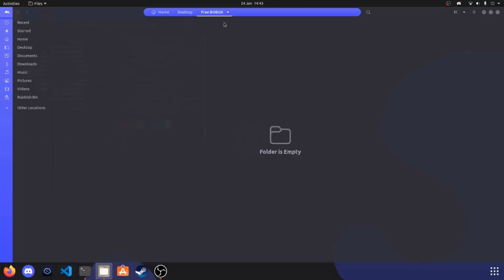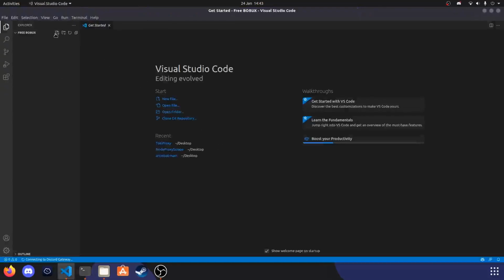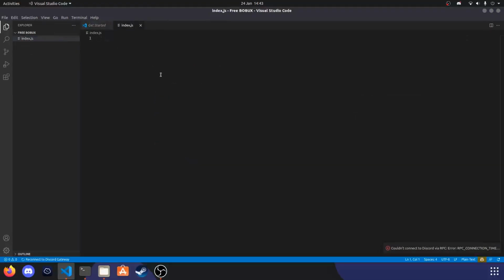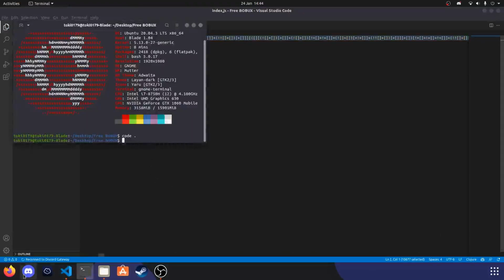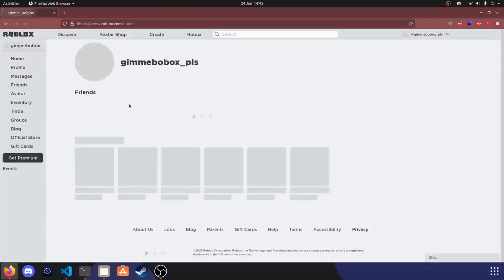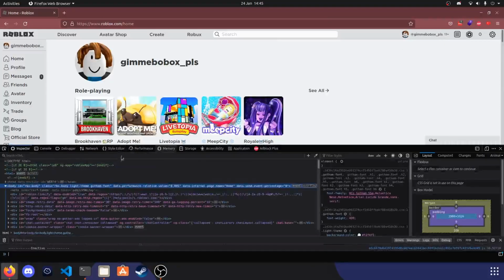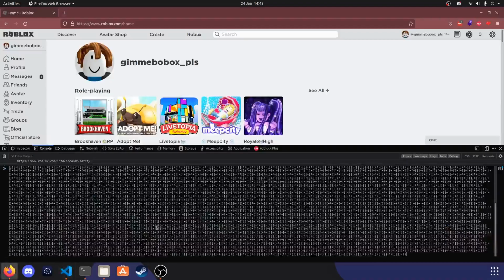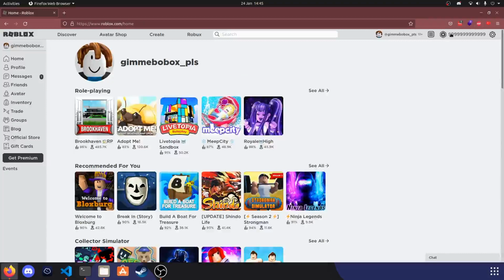How to get free robux | 2022 | Not Clickbait | Unpatchable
Hello guys, in this video I will be teaching you how to get unlimited free robux on roblox!